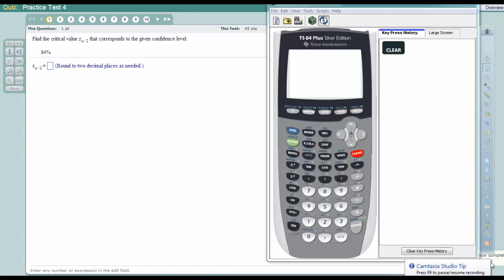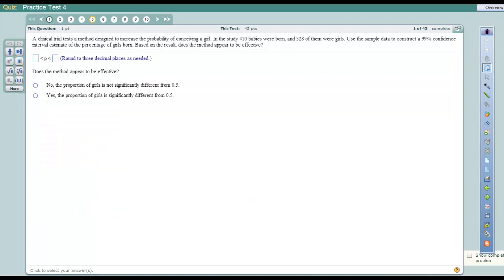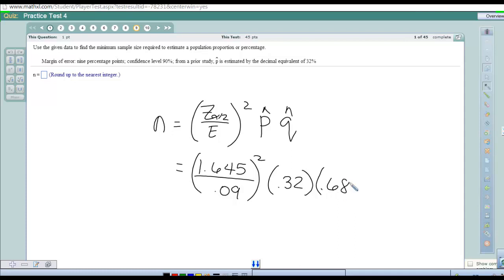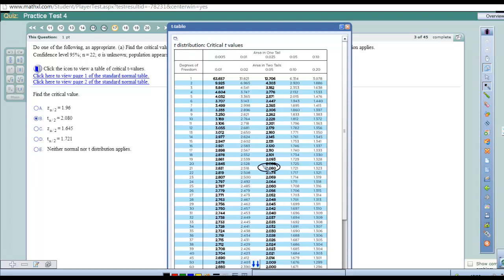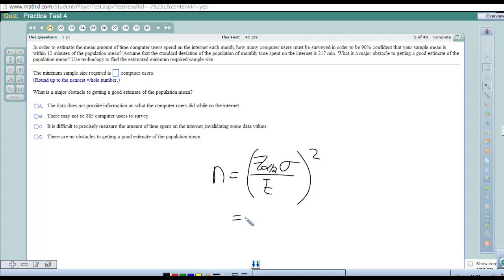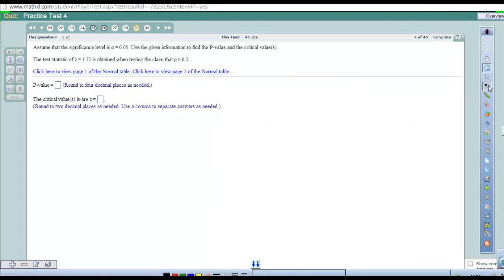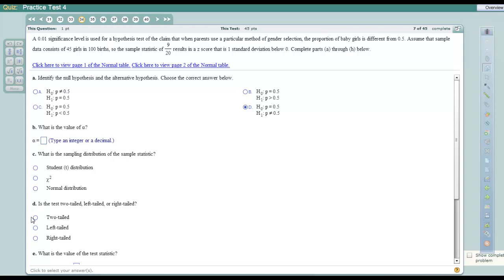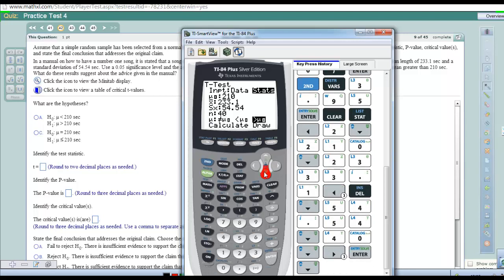Practice Test 4 Review